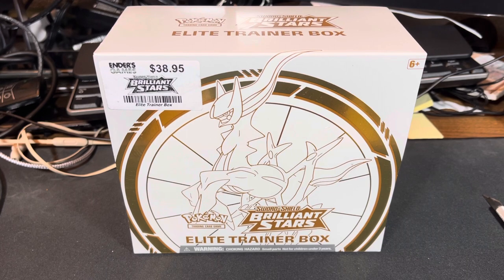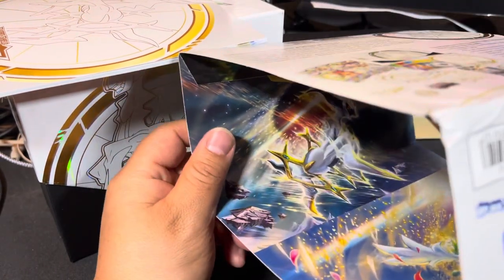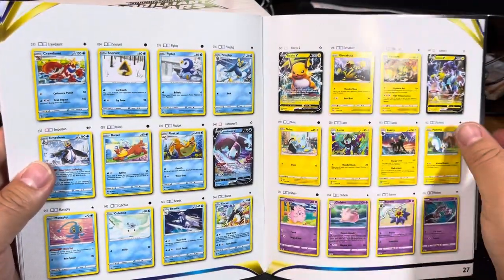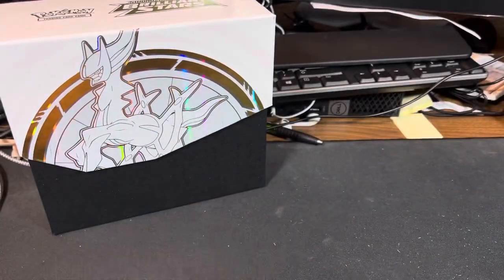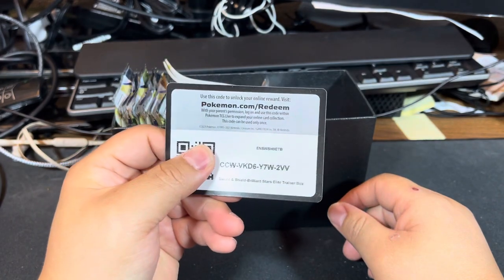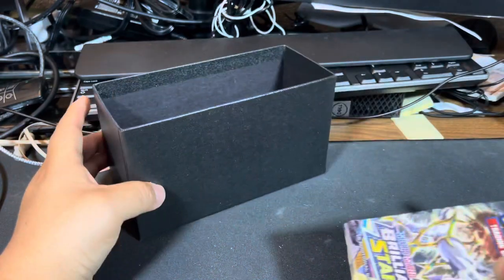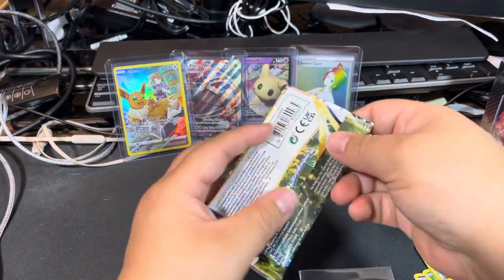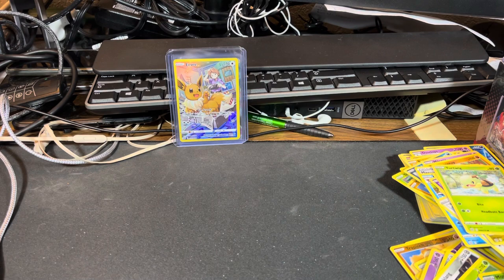Pokémon ETB Brilliant Stars Unboxing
Unboxing of Pokémon Brilliant Stars ETB.